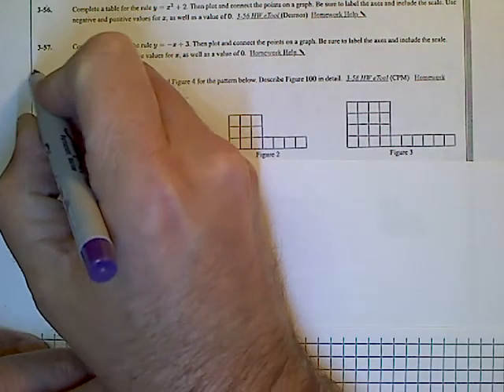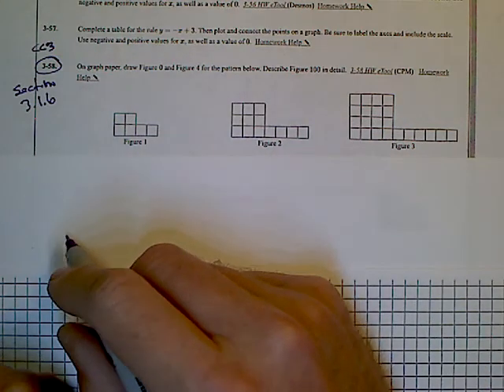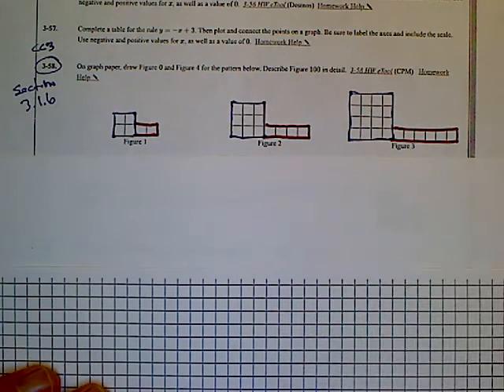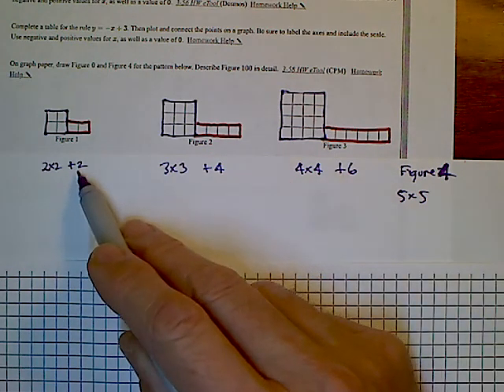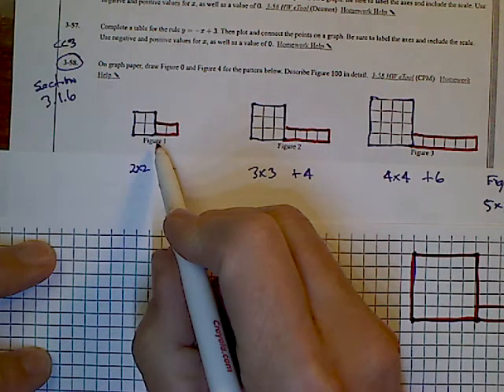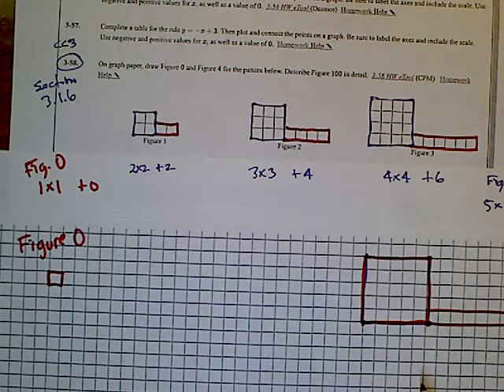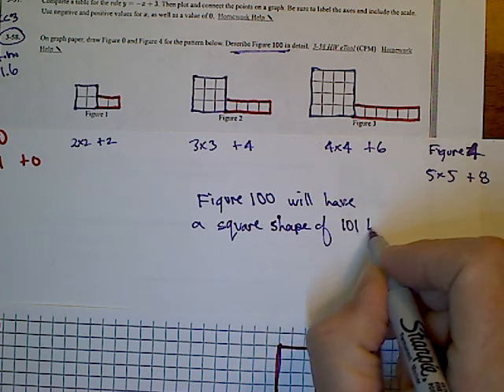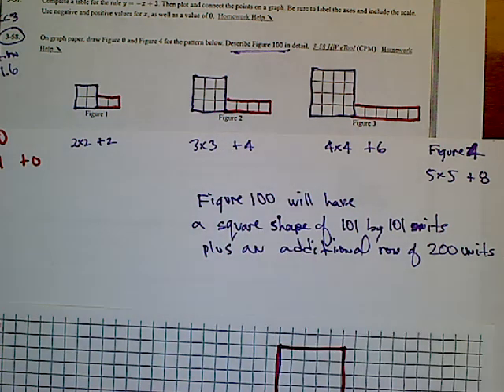CPM CC3 Section 3.1.6 #3-58 (Tile patterns)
Learn with Mr. Dell as he explains how to recognize the growth pattern given tiled figures.